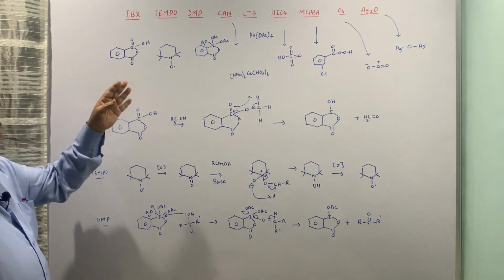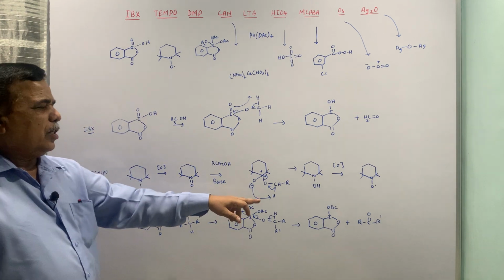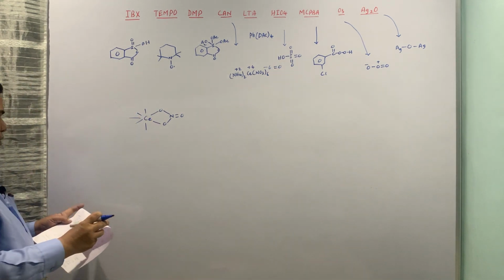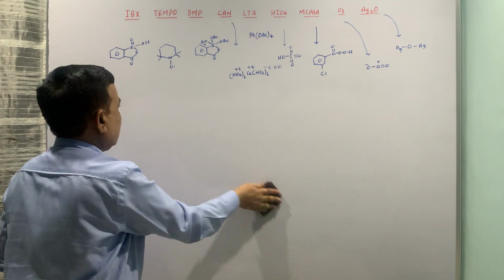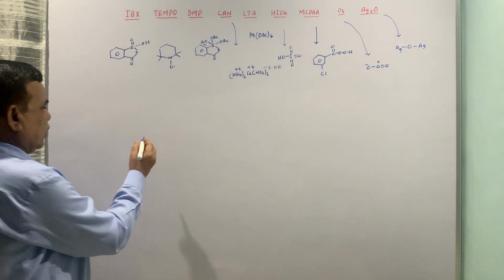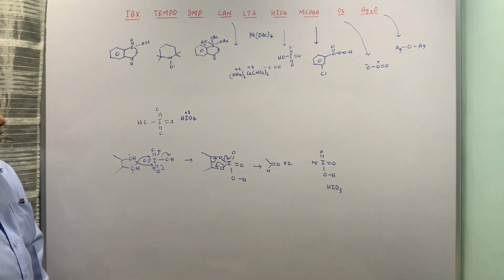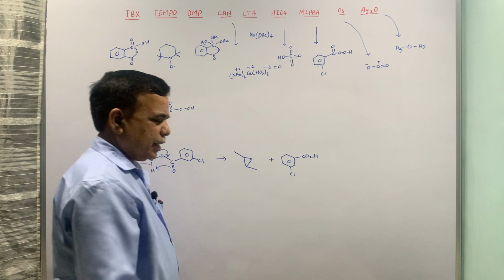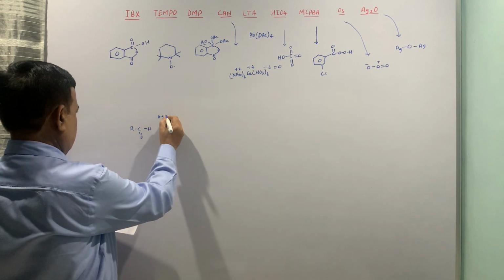Oxidation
In this lecture you will come across IBX, Tempo, DMP and other oxidising agents